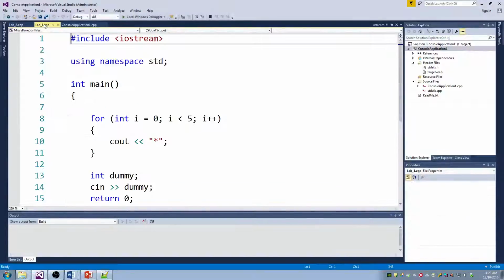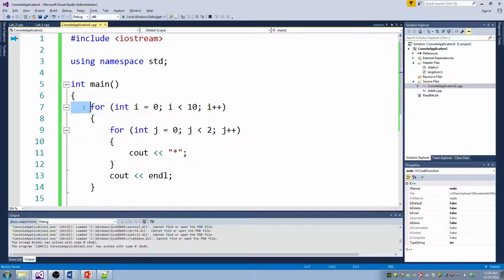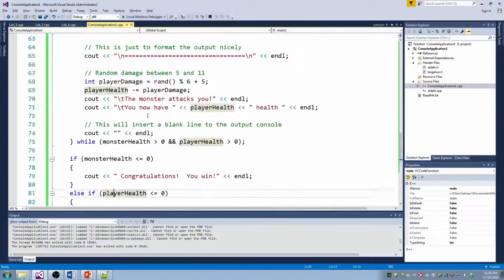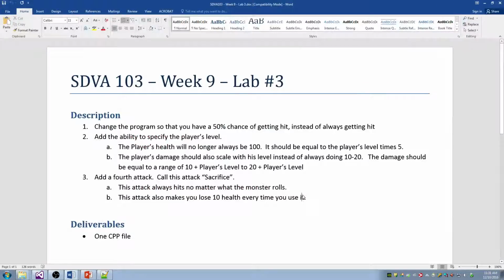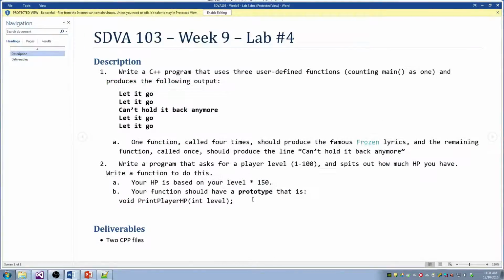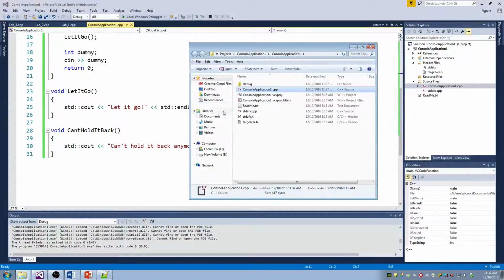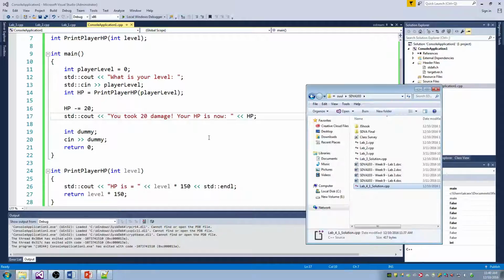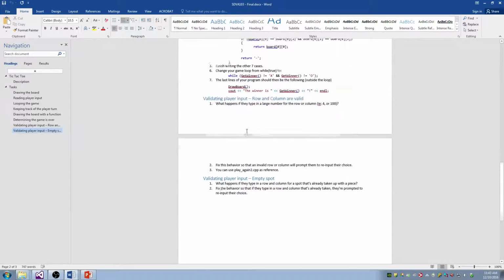SDVA103 - Fall 2016- Week 10 - Part 2